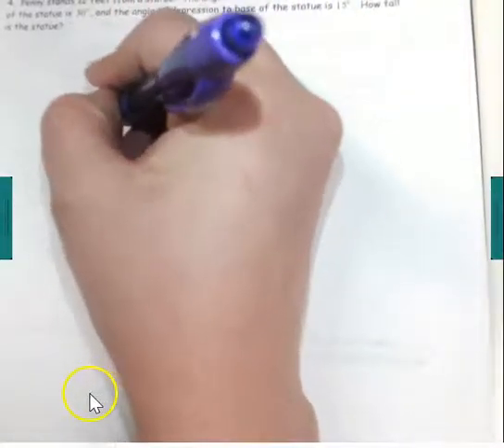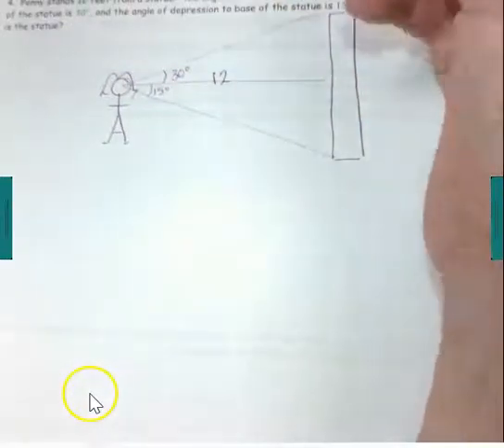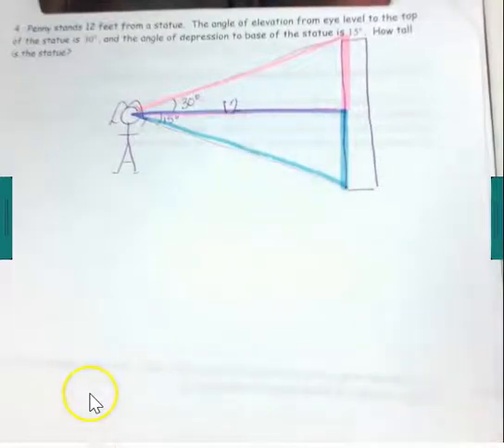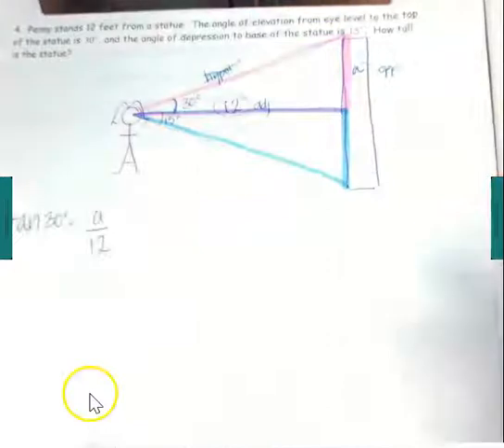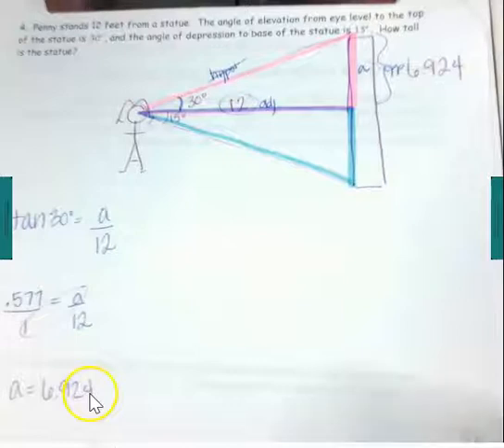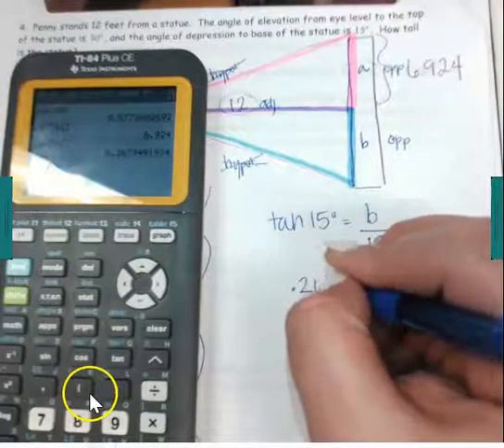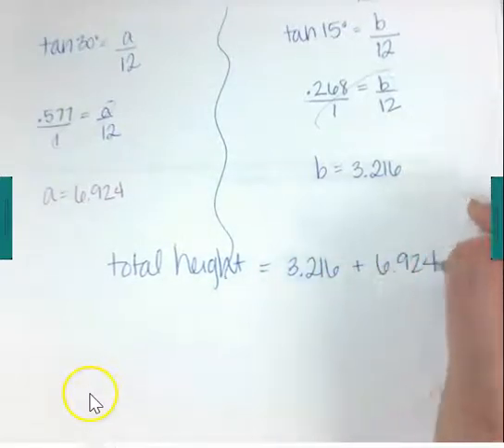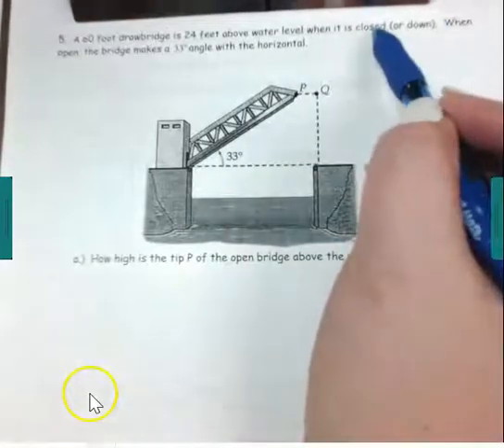Notes: Applications of Right Triangles part 2